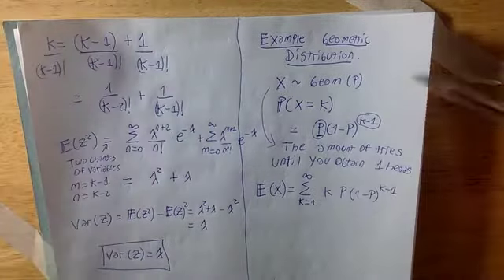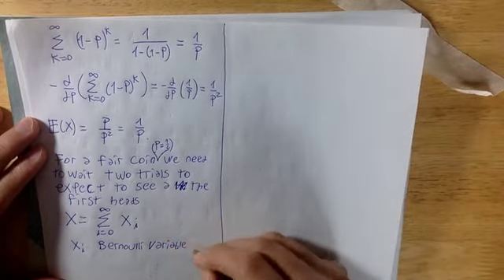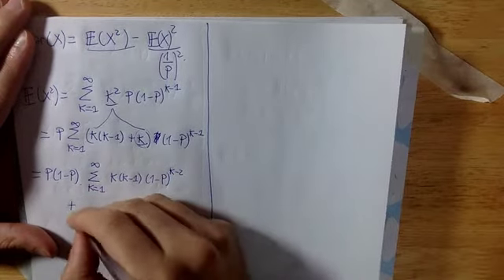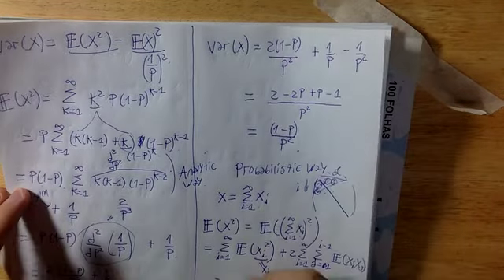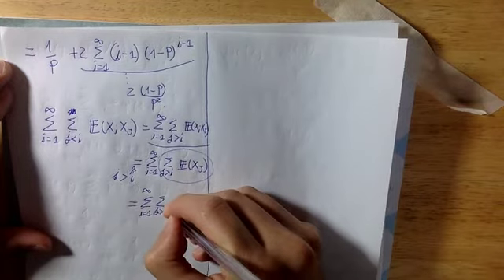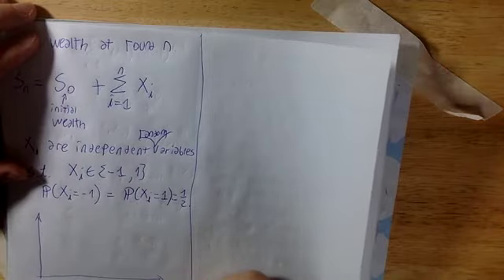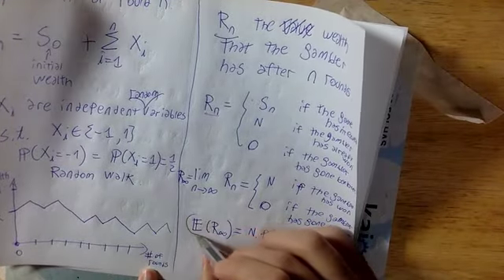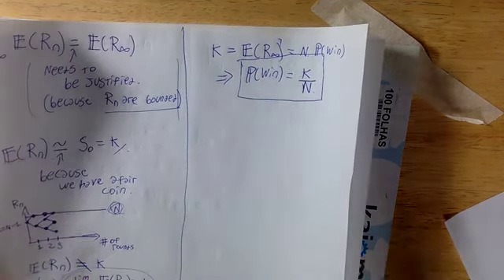Probability Class 4 part 2